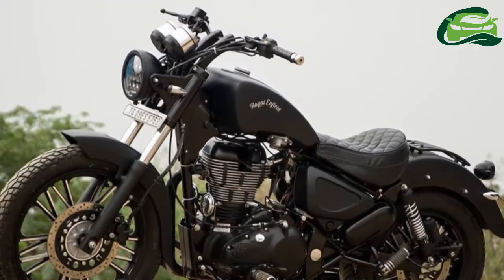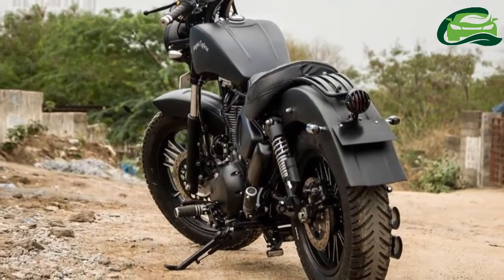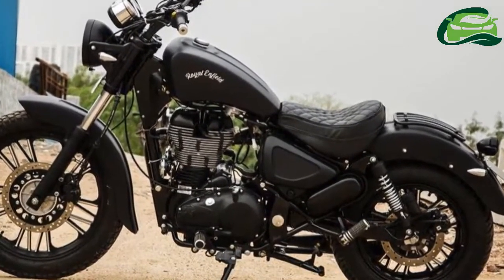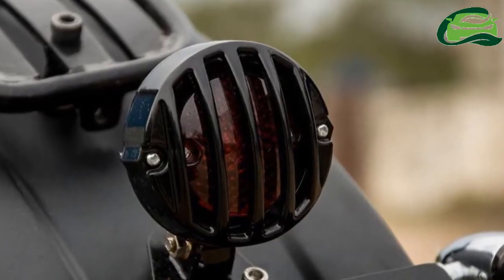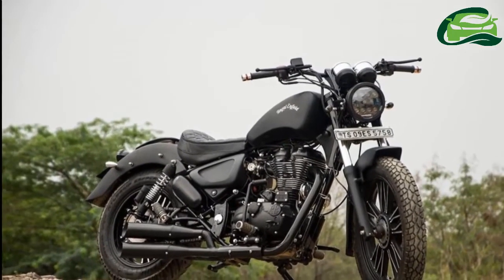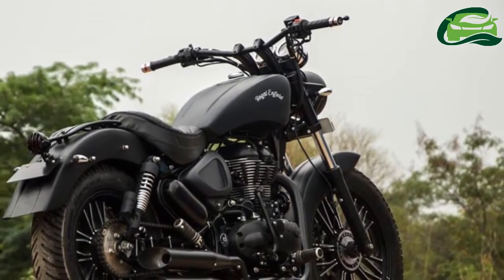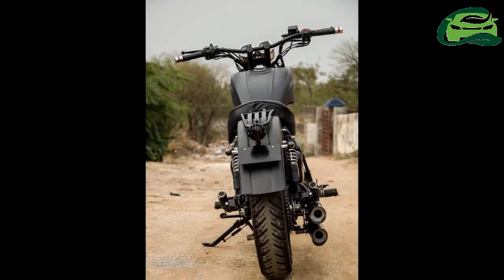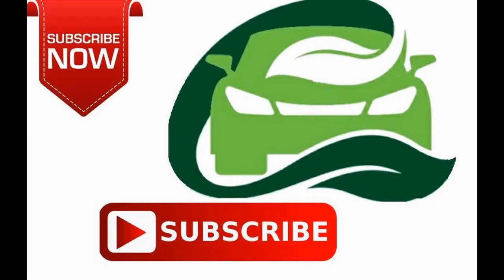Royal Enfield Thunderbird 500 Black Magic by Eimor Customs taillamp